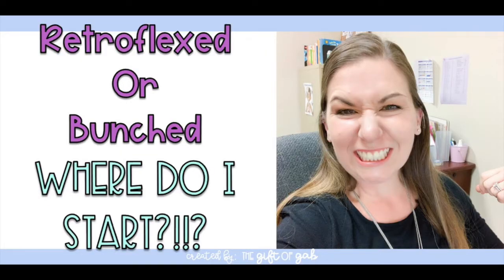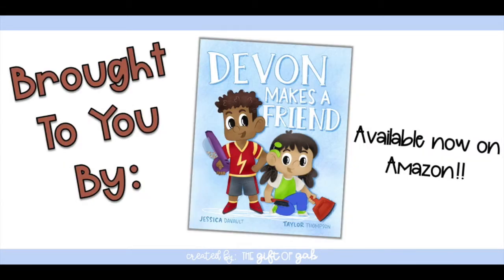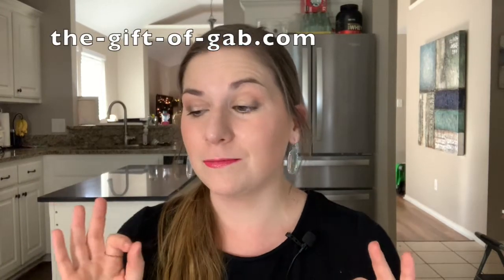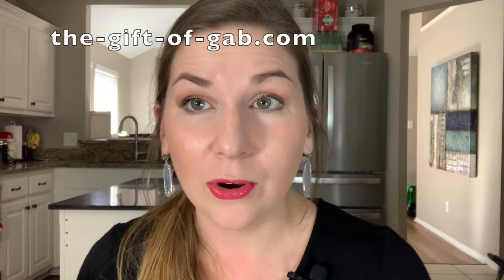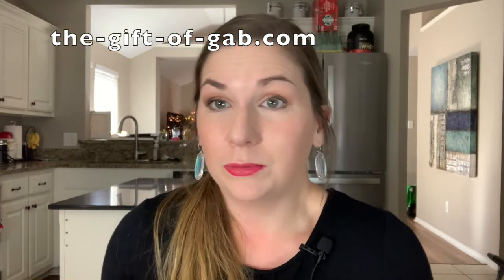Retroflex vs Bunched R | How Do You Know When to Teach A Retroflex or A Bunched R?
Have you ever wondered how to know when to teach a bunched r or a retroflex r? We are gonna dive into that dicey topic in this video today! It is the second video in my how to teach /r/ series!

LOVE Teaching Social Skills with BOOKS?! Grab my book, Devon Makes A Friend on Amazon!